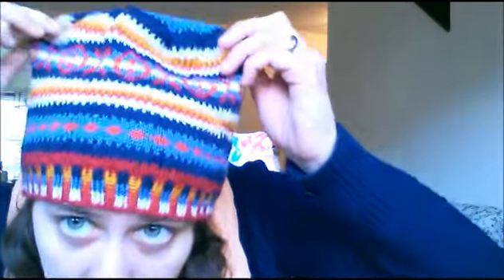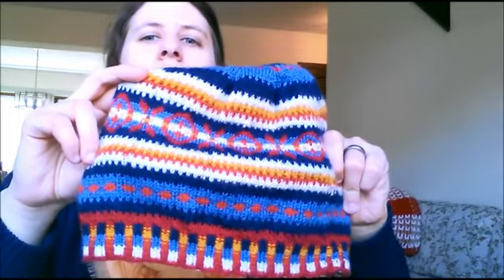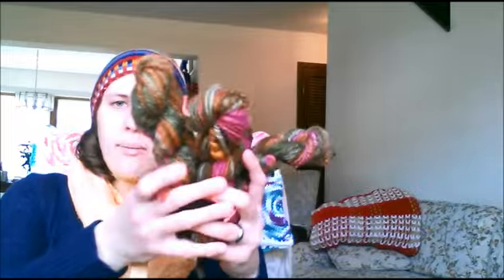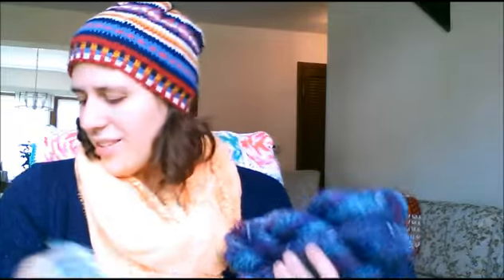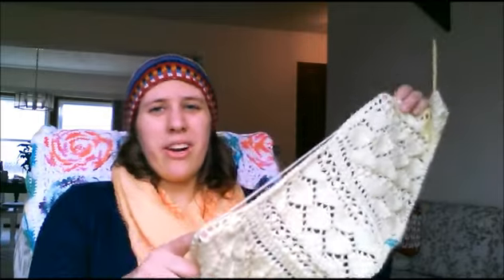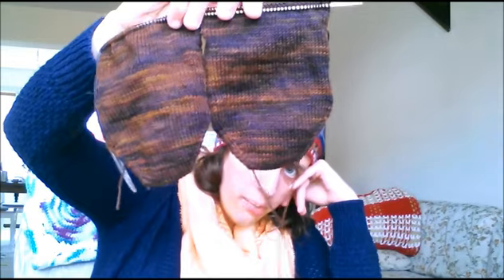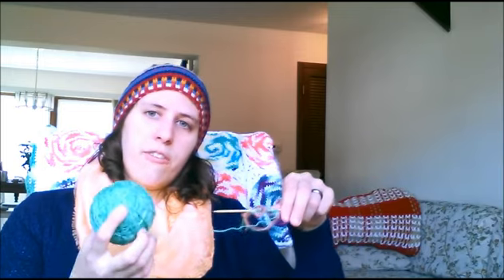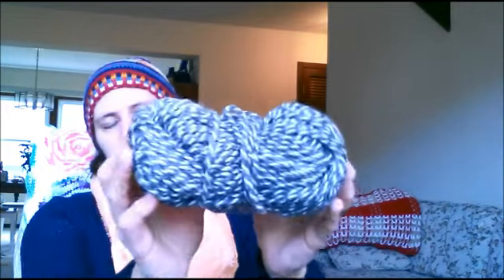Fiber of My Being Ep. 12: Magical Knitting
My name is Megan. I live in Pennsylvania with my husband Paul and our three cats. I enjoy all the yarny goodness!

You can find me on Ravelry as FiberOfMyBeing and Instagram as fiber_of_my_being.

Week in Review:
-I've been in a knitting funk since Christmas, but I have done some spinning.
-I got my knitting mojo back in 2017, and I'm really excited to be participating the the Harry Potter Knit-a-Long that Katie of Inside Number 23 is hosting ALL YEAR LONG!

Finished Objects:
1. 2016 Temperature Blanket: crocheted in Red Heart with I hook. I finished the last row on New Year's Eve, and that same night I started the border in black. I finished the second round of the border the next day! I am glad to be done with this long-term project. I might do a scarf that tracks temperature for 2017, but I can't handle making another blanket this year.
2.Autumnal Yarn: I chain plied this yarn on the wheel to keep the colors from getting too muddied. I got three skeins out of this fiber that my aunt sent with the spinning wheel. I have set the twist, so this yarn is ready to knit!
3. Blue and Purple Wool Yarn: I have finished spinning and plying one whole braid of this fiber! I two-plied it so I would get some barber pole effects that look great with the different shades of purple and blue. This is the finest yarn I have spun yet. I still have another braid of fiber to go. I have not set the twist in these three skeins yet.

Works in Progress:
1. Heather Shawl by Suzanne Visch: knit in Bernat Baby Softee DK in yellow. I'm making slow progress, but it is still progress.
2. Vanilla Sock with Gusset and Choice of Heel by Jo Torr: knit in Mountain Colors 90% Superwash Merino, 10% nylon in Pinecone colorway. These socks are for Paul. They are my first TOE-UP two-at-a-time socks.
3. Balaclava Uhlan Cap by New England Seafarer's Mission: knit in Cascade 220 Superwash in light grey. I'm making slow progress, but I need to finish this because Paul wants to keep his face warm!
4. Print O' The Wave Stole by Eunny Jang: knit in Shirsty Cat Lovely Lace yarn in Springtime colorway. I decided to frog the border and start again in a smaller gauge so I can hopefully win my game of yarn chicken and knit the whole border in this beautiful green color!
5. Rigsbee Cloche by Sarah Sipe: knit in Paton's Worsted Wool. This is going to be my interpretation of the cloche that Tina wears in the movie Fantastic Beasts and Where to Find Them. I'm knitting this for the Inside Number 23 HP KAL! I might lightly full/felt this hat by hand after knitting it.
6. Gryffindor Scarf: knit in Red Heart in the round (tube scarf). This is in the Prisoner of Azkaban style of scarf, which is mostly red with double lines of yellow spread throughout the scarf. This is also for the HP KAL. I want to represent my assigned house.

Things I want to knit for the HP KAL:
-another gryffindor scarf in the faded tonal style of Newt's Hufflepuff scarf from the Fantastic Beasts movie
-sorting hat
-large niffler stuffie
-hermione's everyday socks
-gryffindor pride socks
-2 weasley sweaters (one for Paul and one for me!)
-Harry Potter Christmas Sweater idea from Pintrest
-Hermione's grey cable and lace hat
-Hermione's stranded scarf from the movies
-Might try to design my own fwooper stuffie